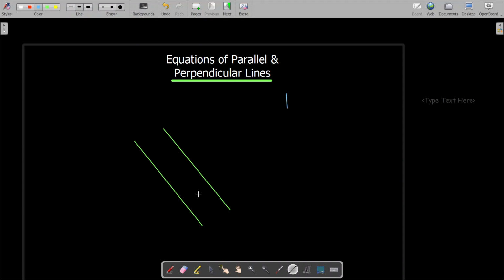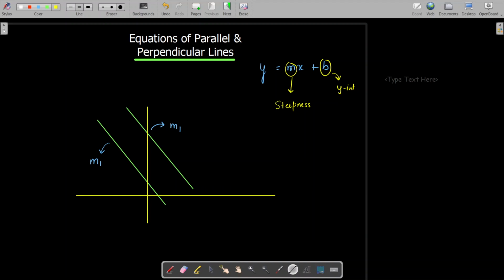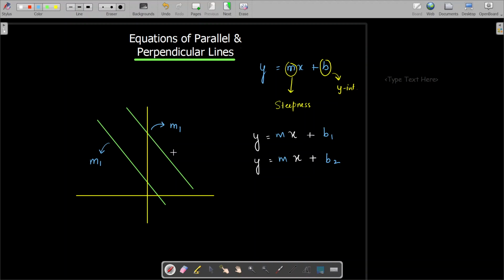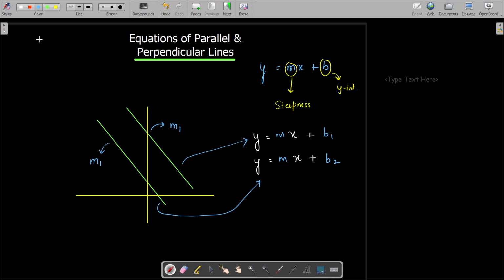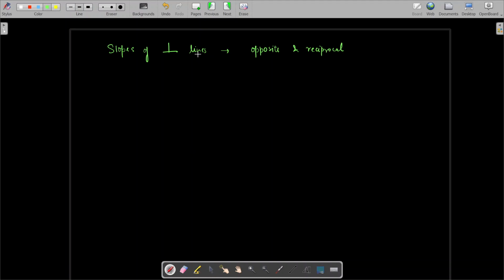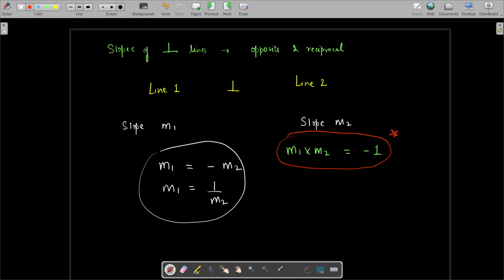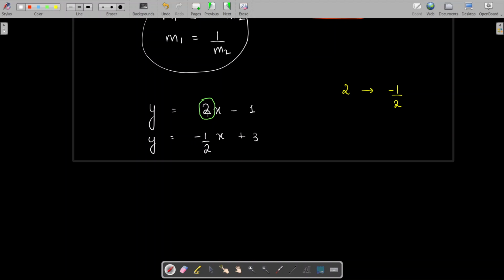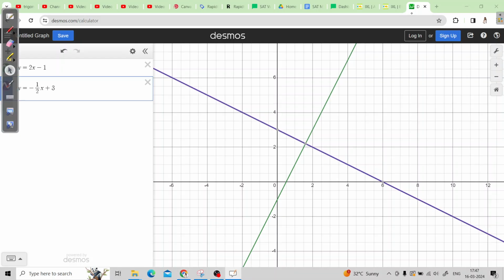Equations of Parallel & Perpendicular Lines | Slopes of Parallel & Perpendicular Lines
Related Queries -

Equations of parallel & perpendicular lines
Slopes of parallel & perpendicular lines
Relation between parallel & perpendicular lines slopes